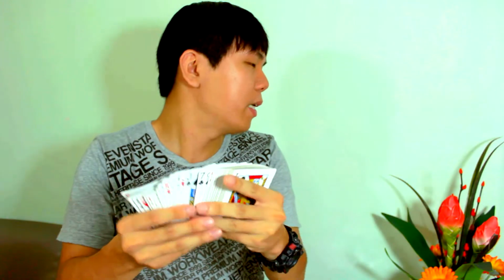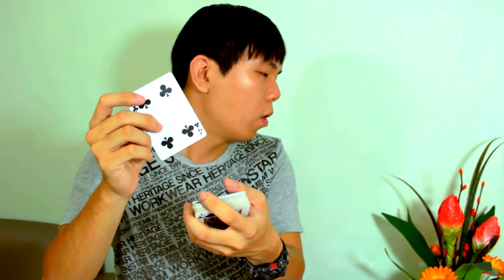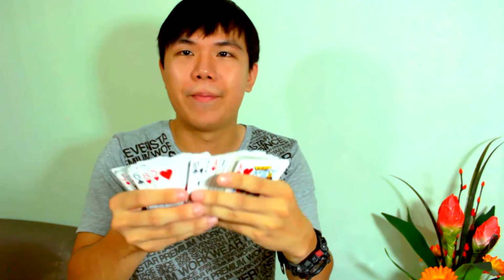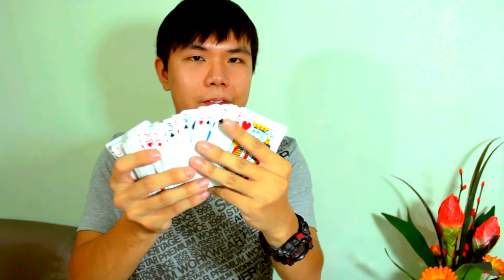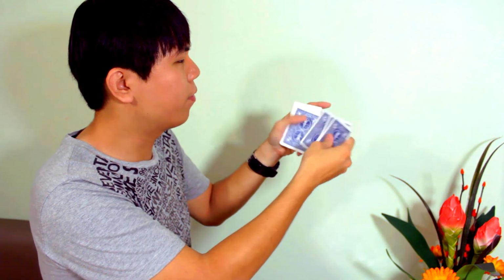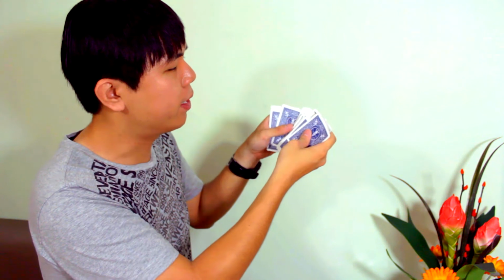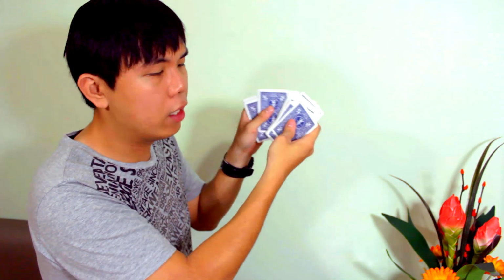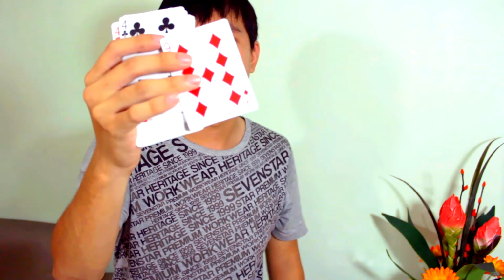Magic Desu : Colour Changing Deck [Performance + Tutorial]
Adapted from a variety of colour changing deck effects, this is an effect which will definitely Wow your audiences! Have fun performing it!

Have you gotten your free magic downloads?

HIDDEN-STREET-MAGIC.COM IS GIVING FREE MAGIC DOWNLOADS FOR A LIMITED AMOUNT OF TIME.
I've decided to line up a list of videos teaching certain basic magic skills. I've seen many new grown magicians who pick up magic from random places and having not known certain foundations, begin to expose a lot by lack of practice, or not even knowing a certain move is done wrong.

This list of videos will do just that! They are meant to cover certain foundations and to stress on them.

It is also to thank those of you who constantly ask me to update more videos and constantly want to see more of my videos. A sincere thank you to all of you. :D

A Magic Competition is on its way! Hints: It will be related to the tutorial videos :)